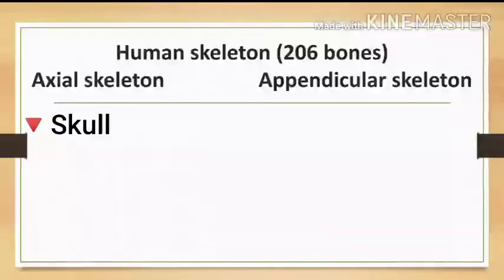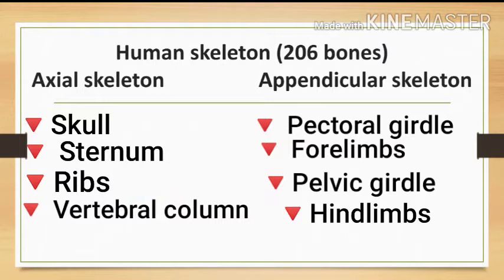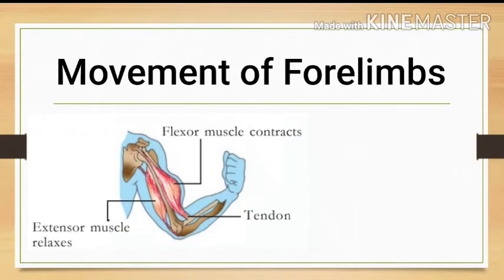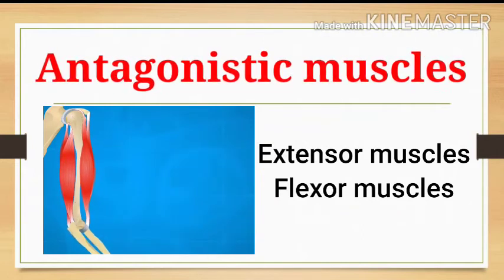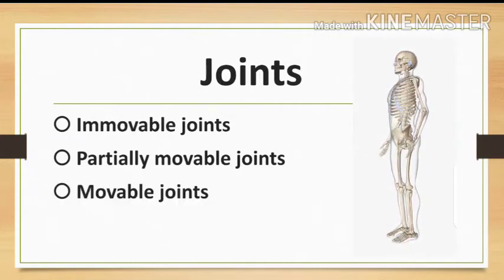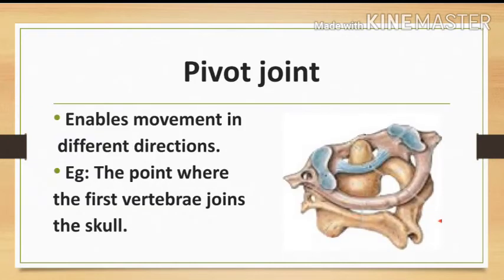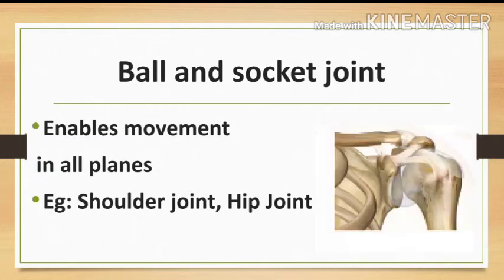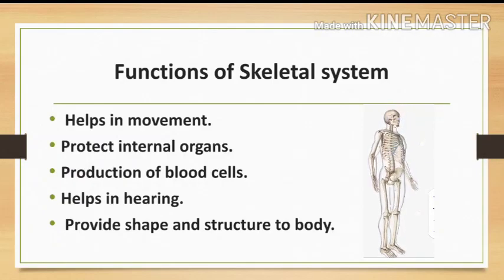Standard 9 Biology Chapter 6 -3( English medium)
Human skeleton ,  Joints, Different types of joints